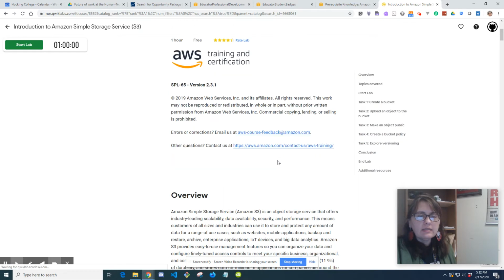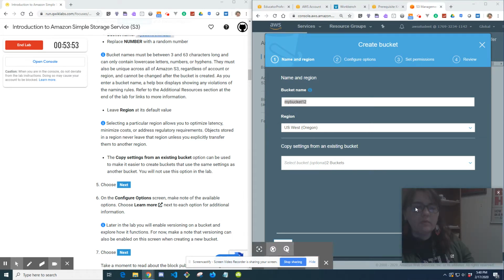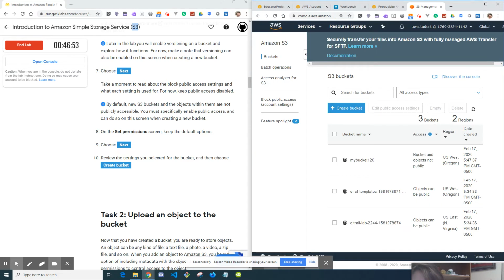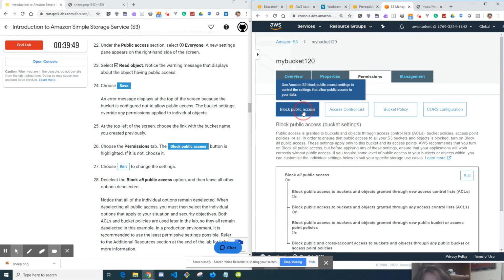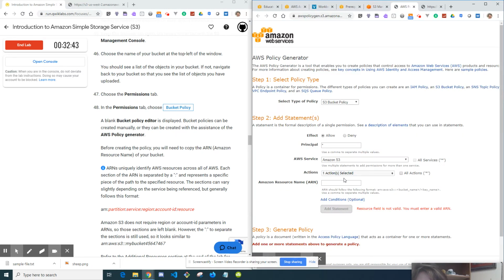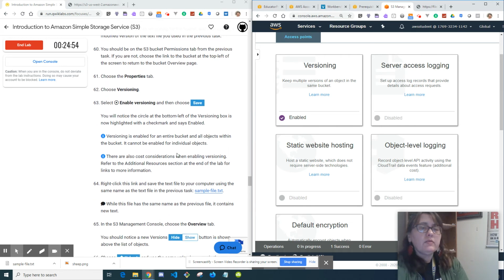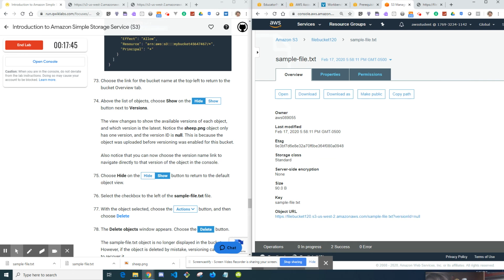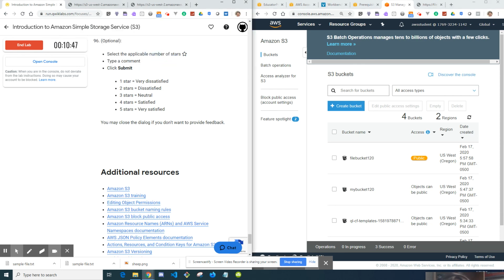Create Build Learn - S3 lab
Focusing on completing the S3 Lab for the AWS Sumerian badge.  There are a little mishaps from updates in the platform or simply me not reading the instructions correctly the first time.  This is how learning happens.  Follow along!